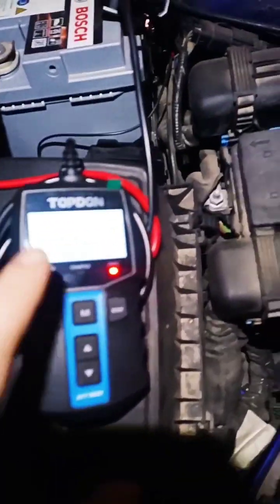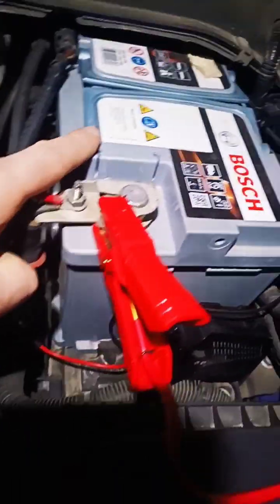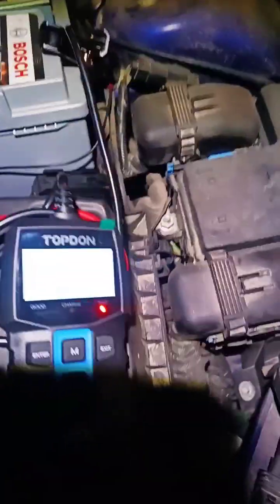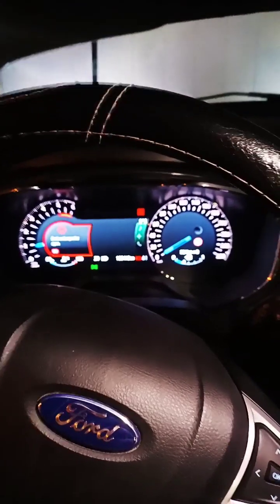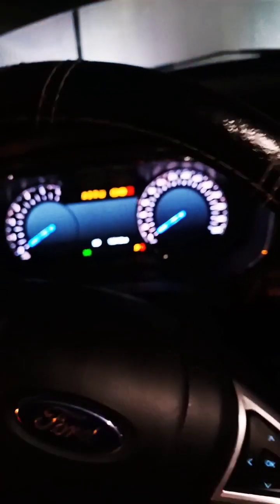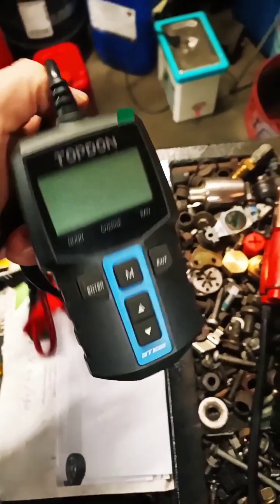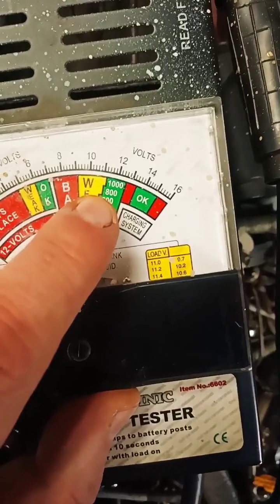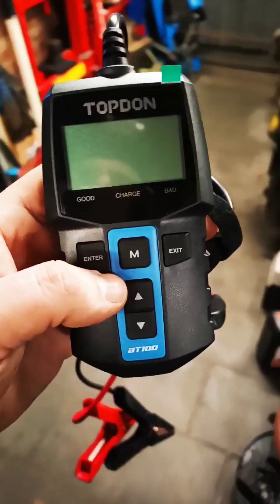Testing an AGM battery - Ford Mondeo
2015 Ford Mondeo 1.5tdci
Bosch AGM Start/Stop 70Ah 760A battery

If you leave the car standing outside in the cold (+-5 degrees Celsius right now) the voltage will drop to 12V flat. That's also an indicator of a weak battery (or charging system but this one tested out great)
A new battery has 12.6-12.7V